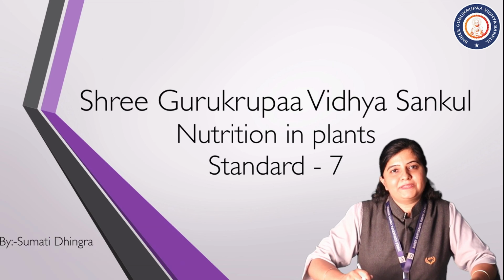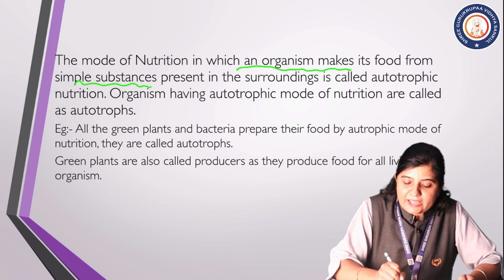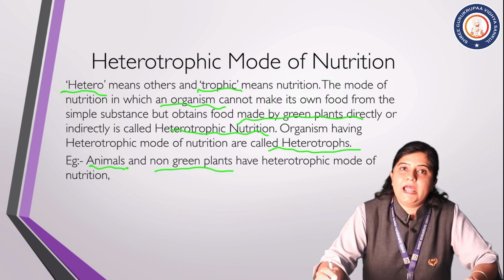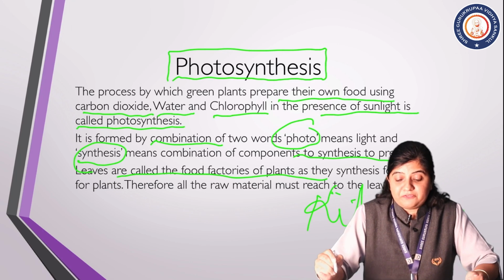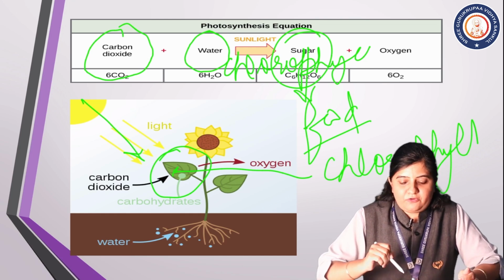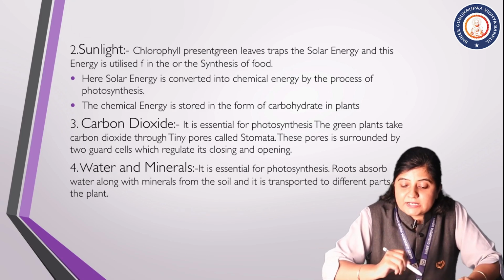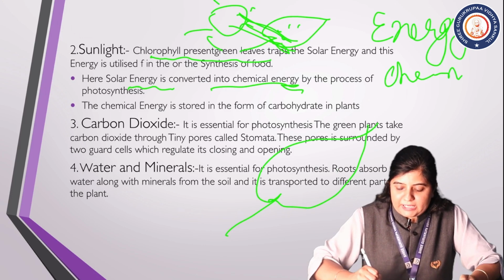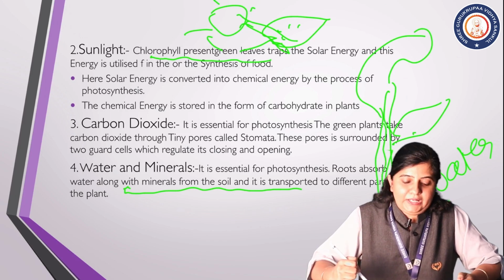Nutrition in Plant | Science | class 7th | @cbse board | @SHREEGURUKRUPAAVIDHYASANKKUL | way to easy learn